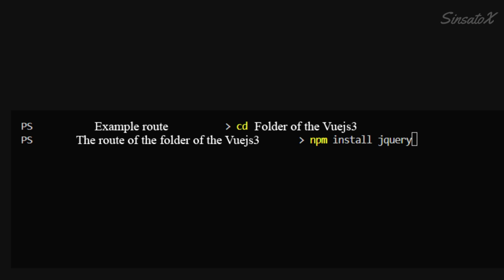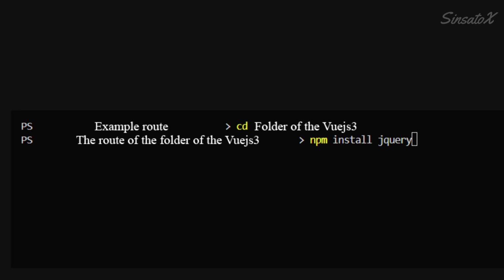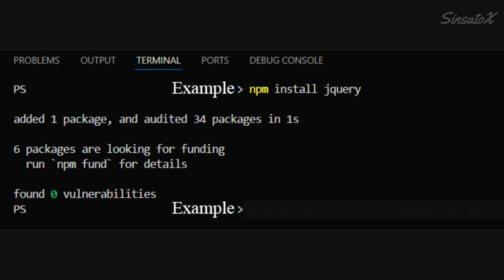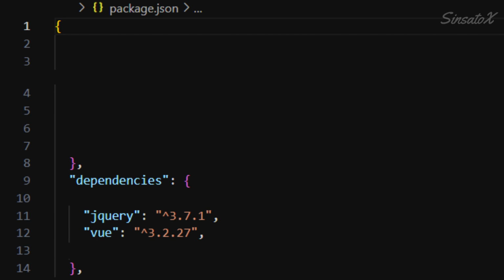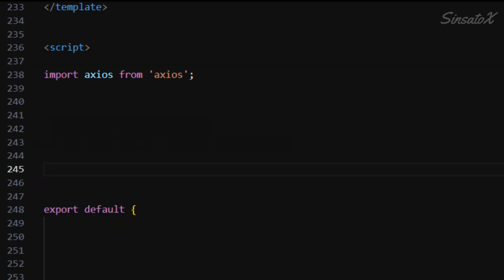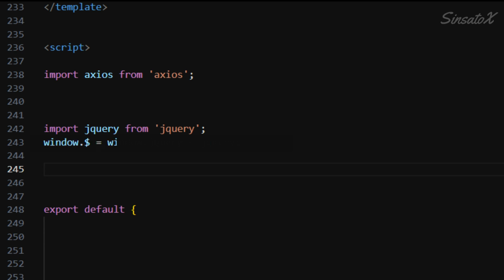How to install and import Jquery in a Vue3 Project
How to install and import Jquery in a Vue3 Project - vue3